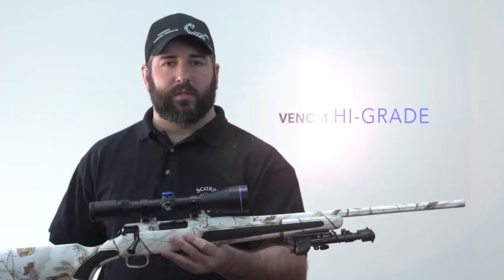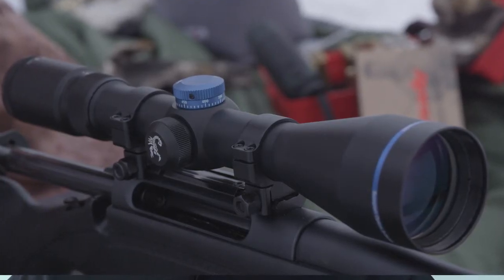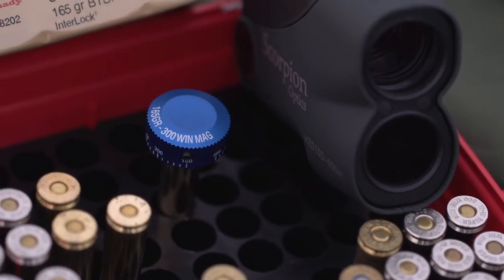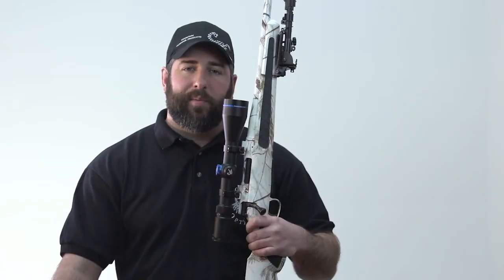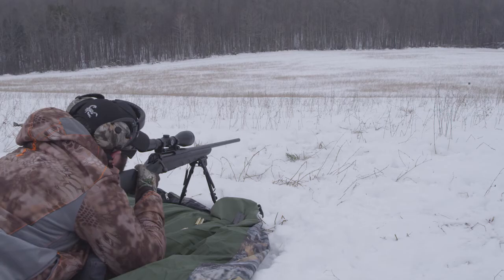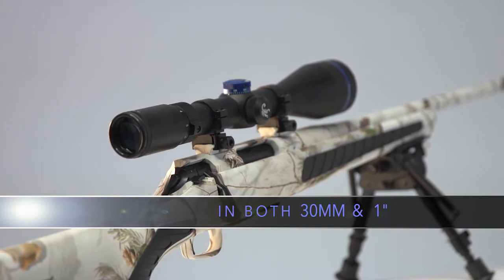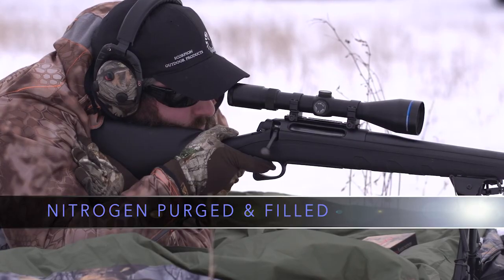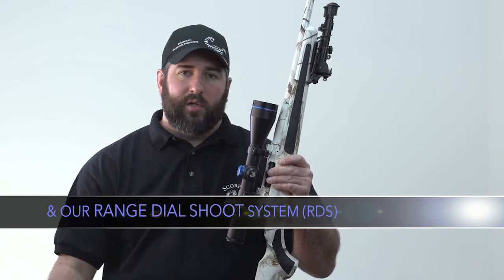Venom HI GRADE Web Video